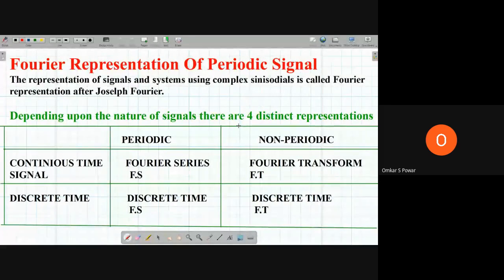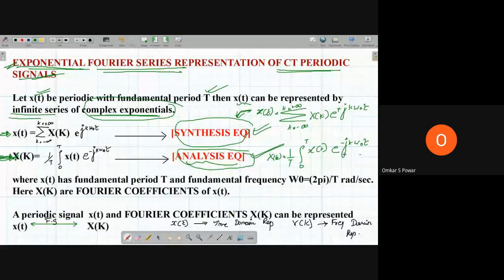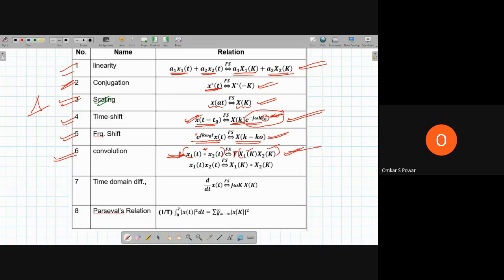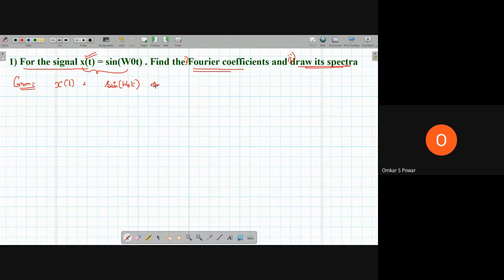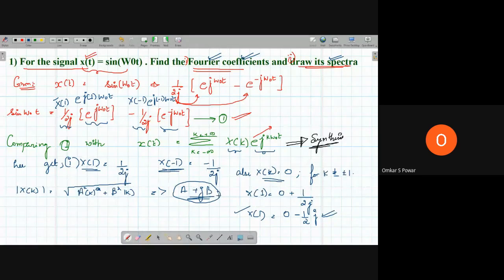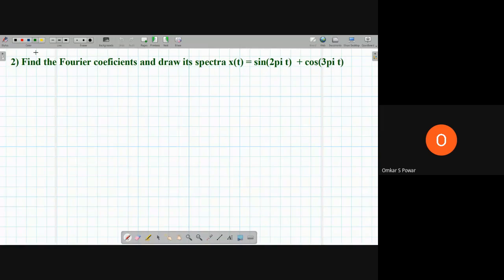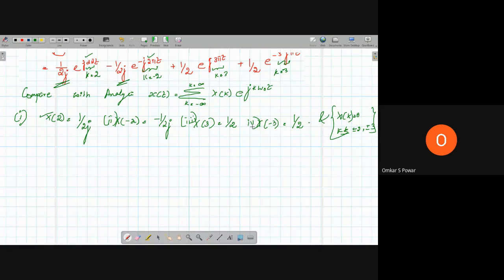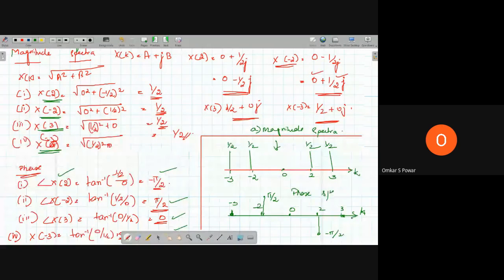Continuous Time Fourier Series Part1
MODULE  3:  Fourier  representation  of  signals-I:  Introduction,  Fourier  representations  for four signal classes, DTFS representations, continuous –time – Fourier- series representation.